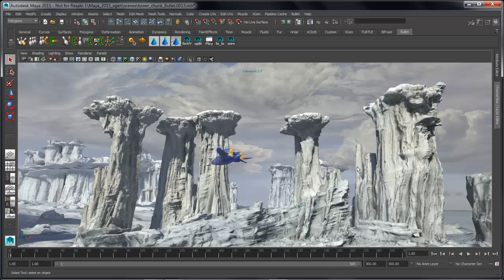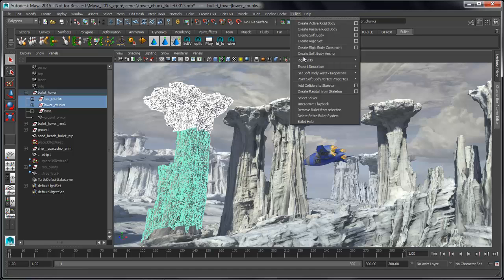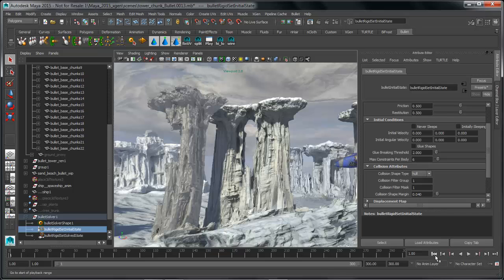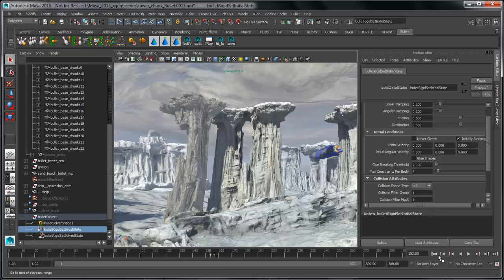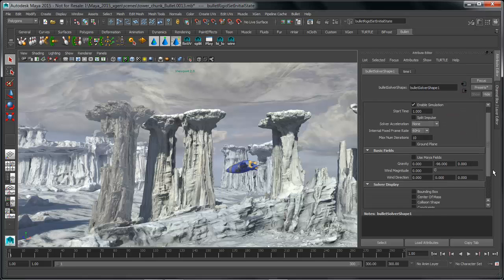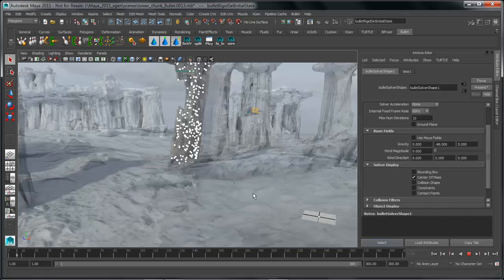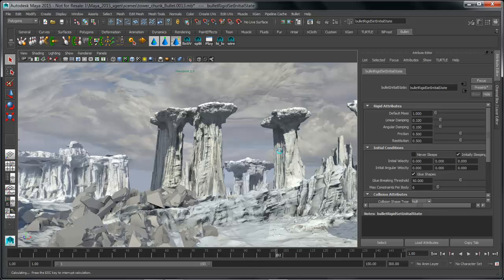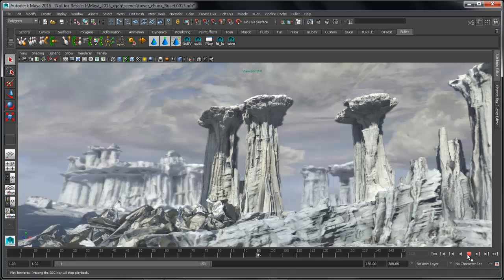Maya2015 Bullet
This video by Autodesk came with his tutorial in issue 182 of 3D World magazine.